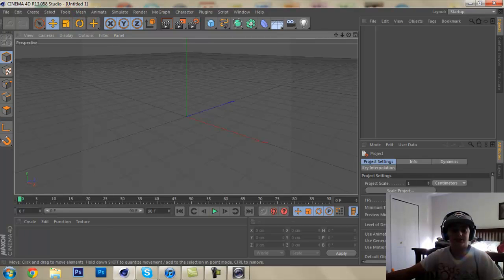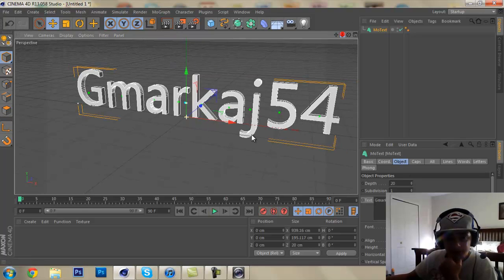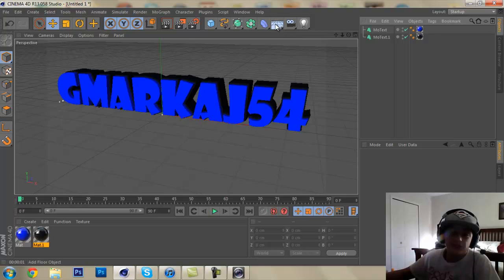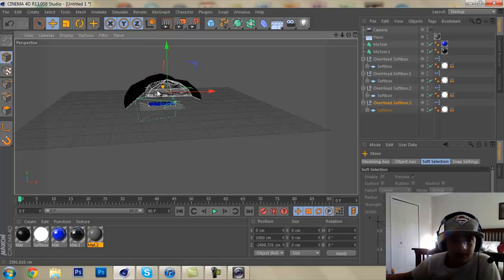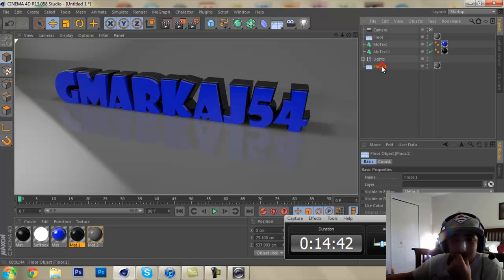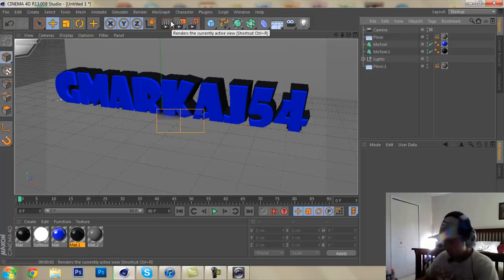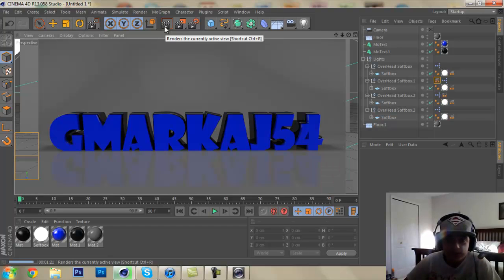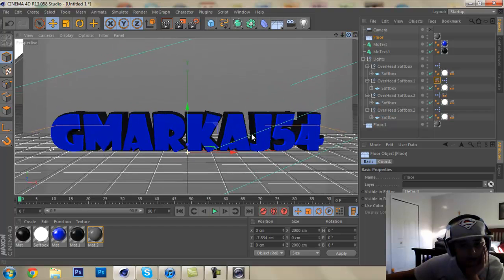Lighting and Reflections Tutorial in Cinema 4d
A tutorial i put together for you i hope you enjoy and learn something new.